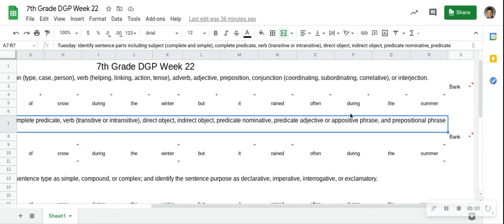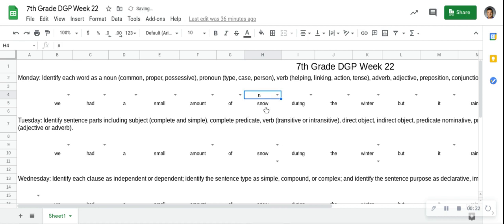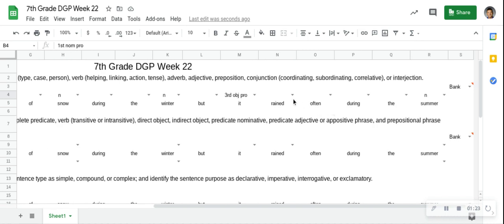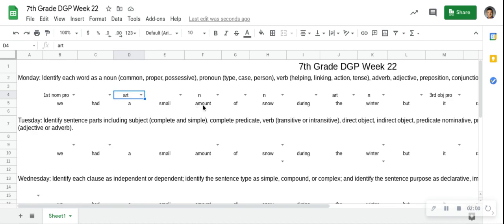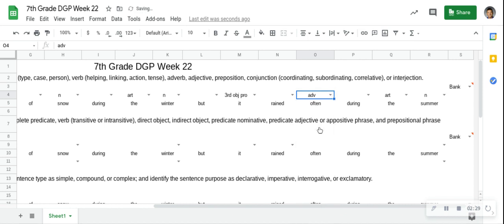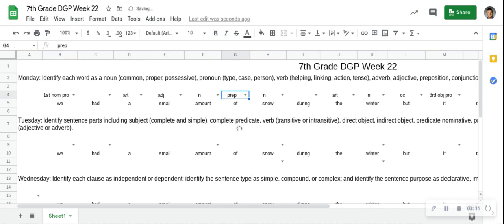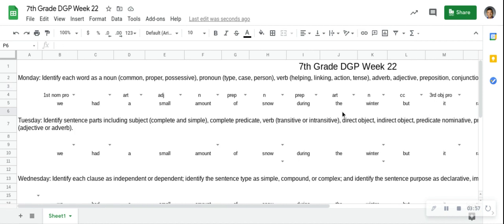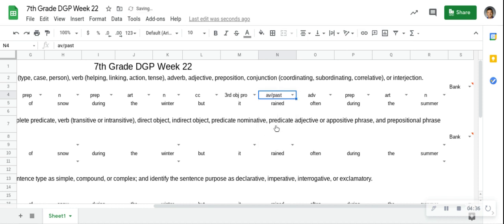DGP Week 22 Monday (7th)